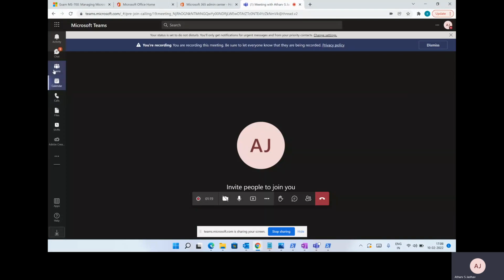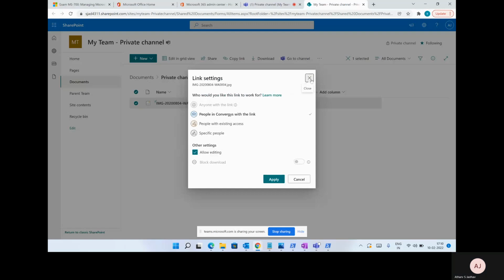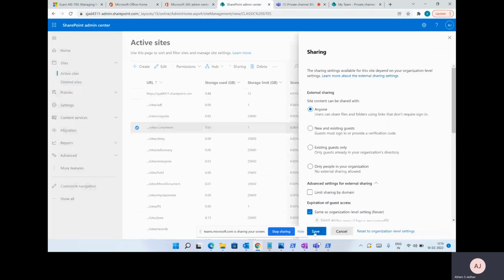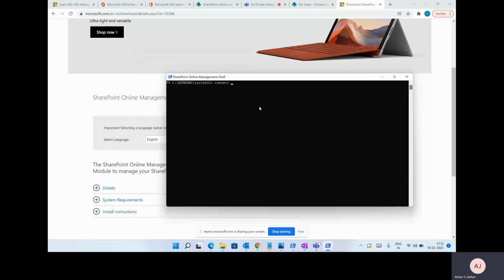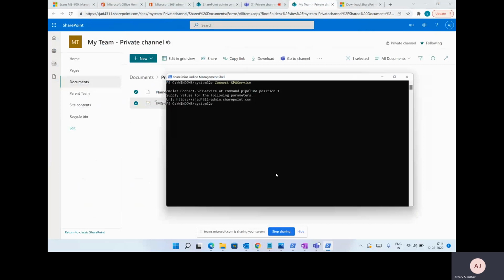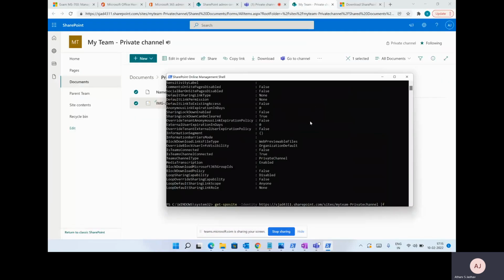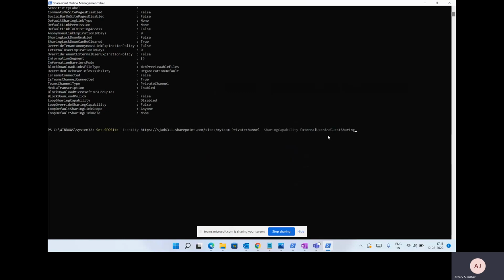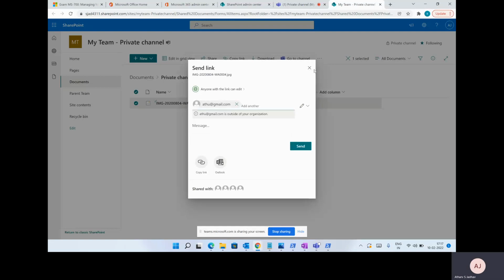Microsoft Teams Private Channel - Enabling External Sharing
How to enable external sharing for a Microsoft Teams Private channel